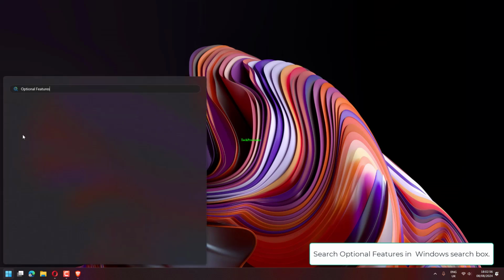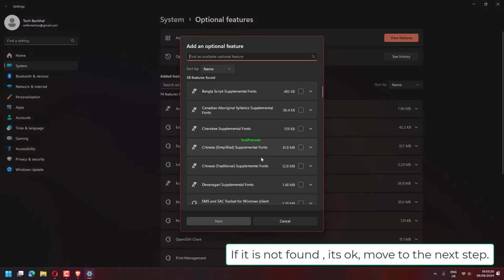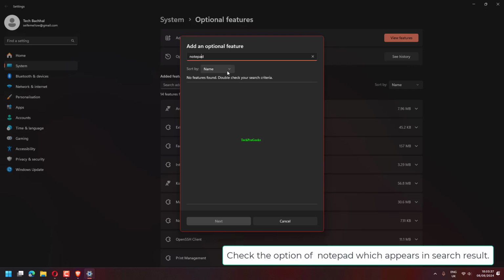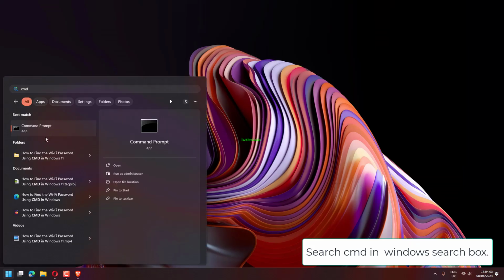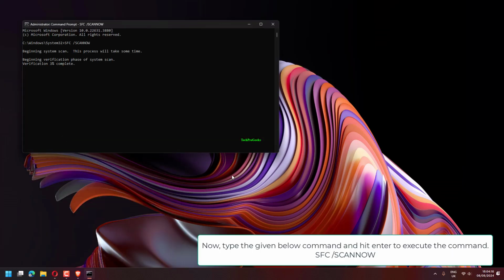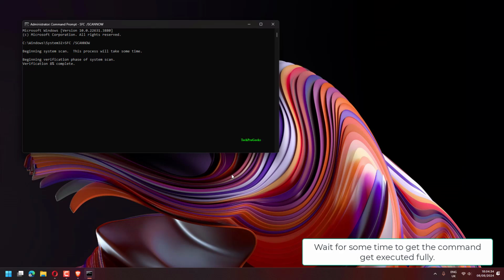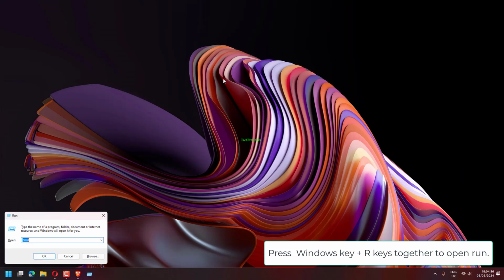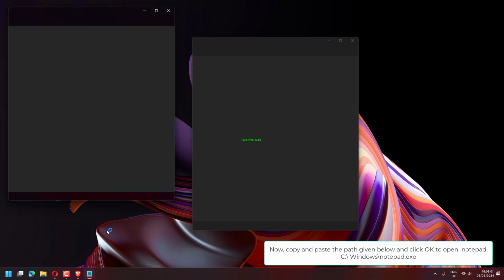Notepad Missing in Windows 11 - 3 Fix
Is Notepad missing in your Windows 11 system? Discover why this issue occurs and the common reasons behind it. Our expert guide explains the factors leading to this problem and how it affects your user experience.

00:00 Intro
00:10 By Installing Notepad Through Optional Features in Settings App
00:37 Using SFC /Scannow Command
01:00 Try Running Notepad via run command
01:28 Outro